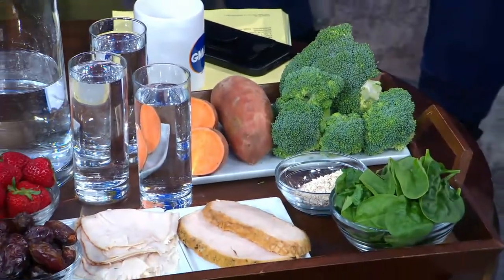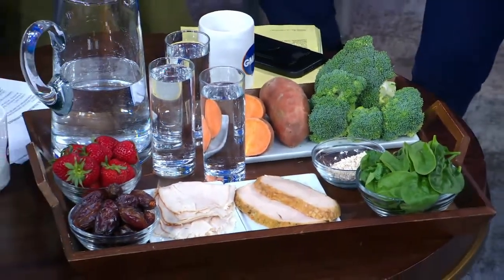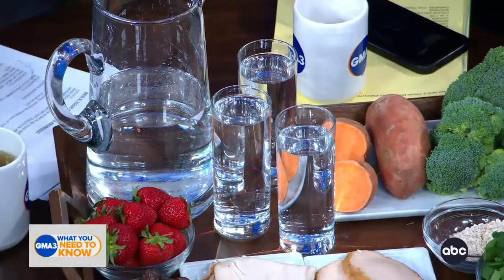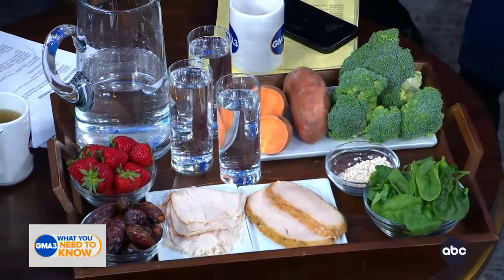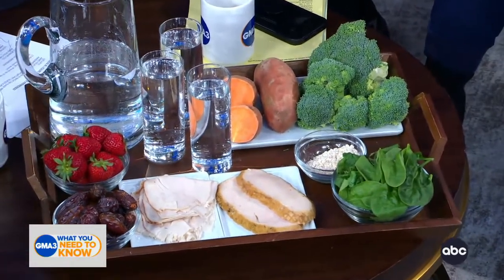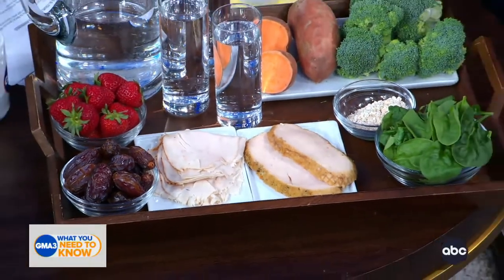Precautions to take before donating blood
ABC News medical contributor Dr. Darien Sutton shares some preparations to consider before donating blood in honor of World Blood Donate Day.